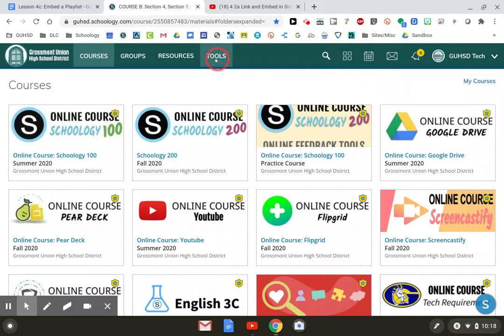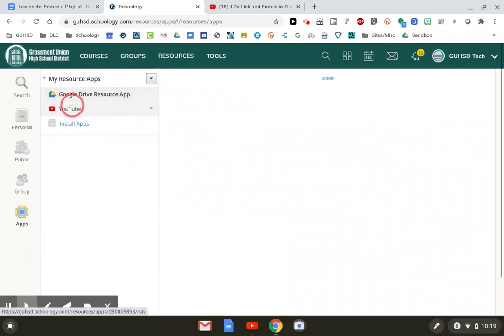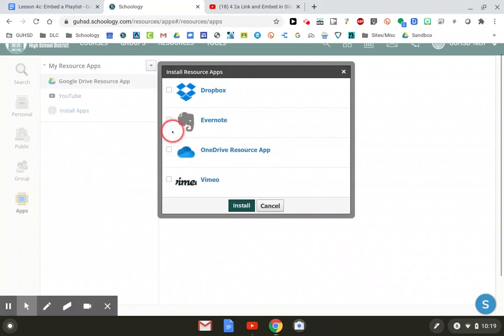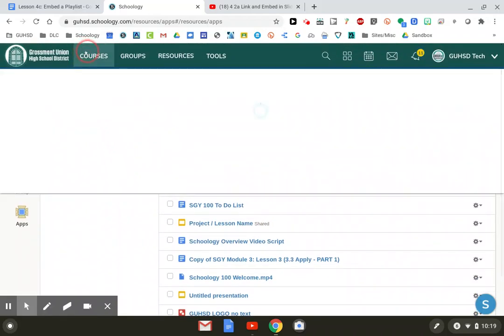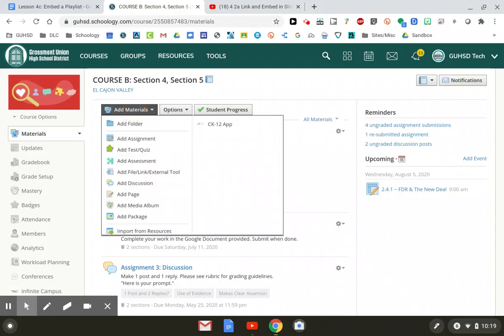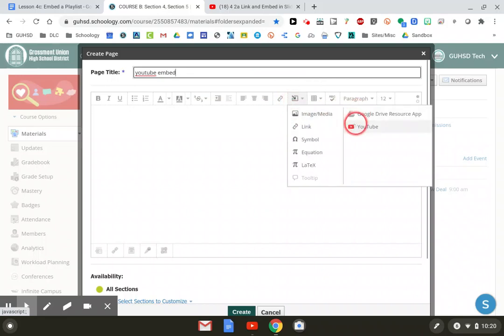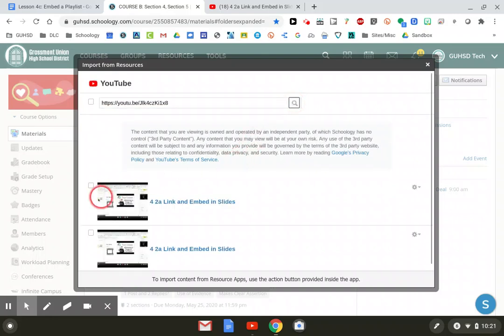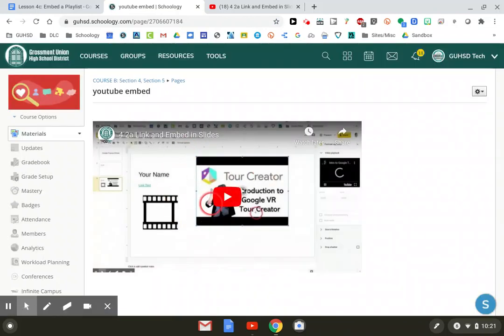4c Embed Youtube Video in Schoology